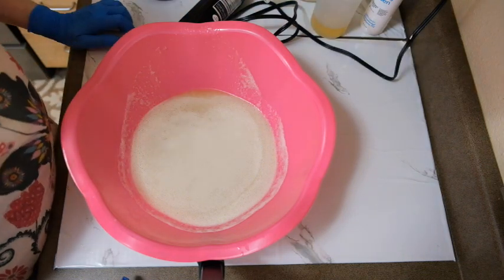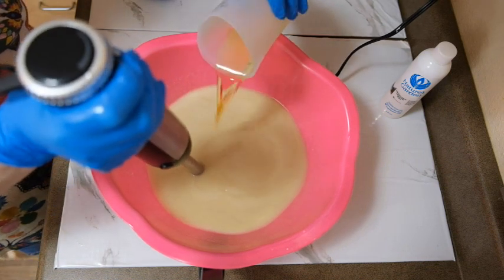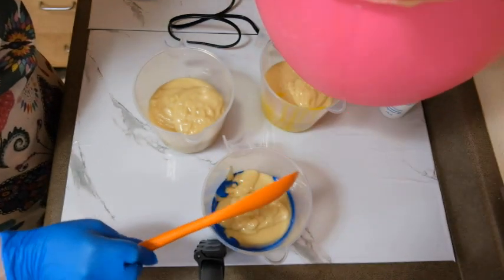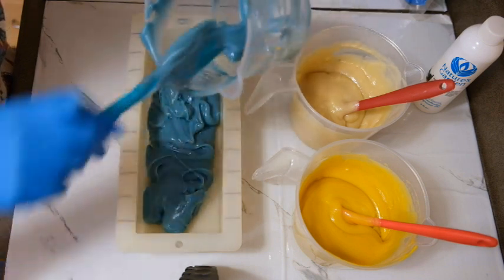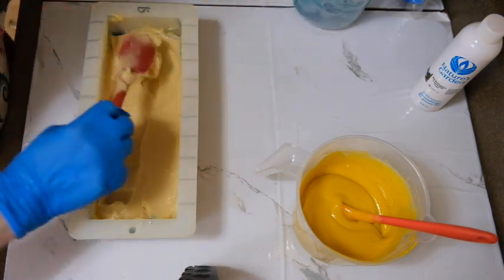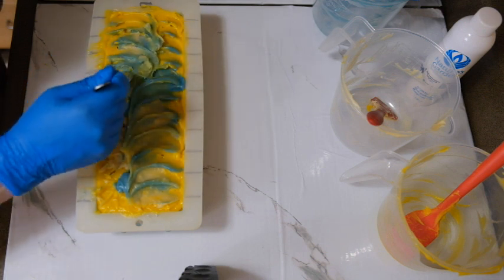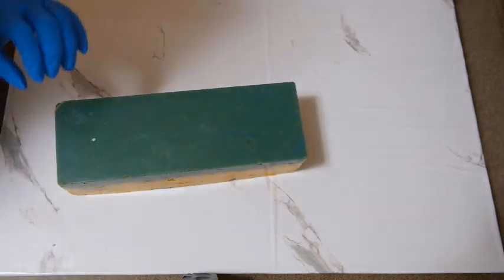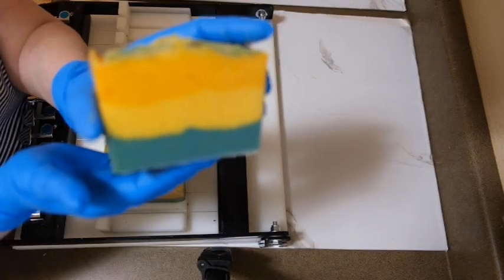Misbehaving Fragrance Oil! - Making and Cutting Mahogany Teakwood Palm Free Soap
The other day, I made the restock of our popular Mahogany Teakwood Soap. Soon after adding the fragrance my batter thickened up so I decided to just layer it.

I new it was going to turn yellow from other batches I made, but I think I purchased from a different supplier this time. I layered it with blue - which turned green (as I expected it would). I left the middle uncolored and the top yellow. I admit, I should have chosen a different color than yellow. So now it is 3/4 yellow soap and 1/4 blue-green. It still smells fabulous!

 The Recipe :

Canola Oil, sweet 10%
Olive Oil pomace 30%
Lard 25%

Mahogany Teakwood FO - Natures Garden
Peacock Blue - Micas and More
Sunflower Yellow - Micas and More

This soap will be released around the 3rd week of June.

Immersion Hand Blender, 2-in-1 Multi-Purpose Hand Blender